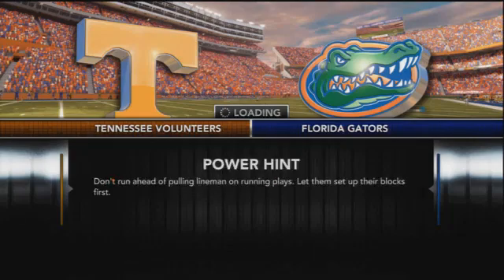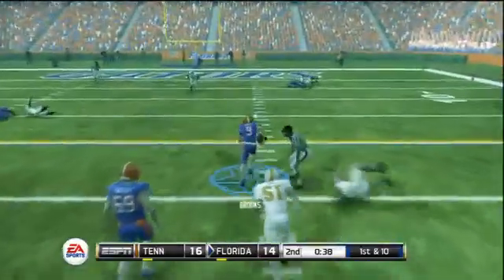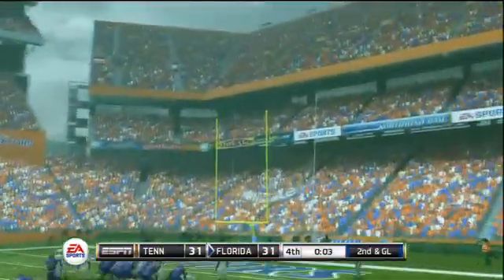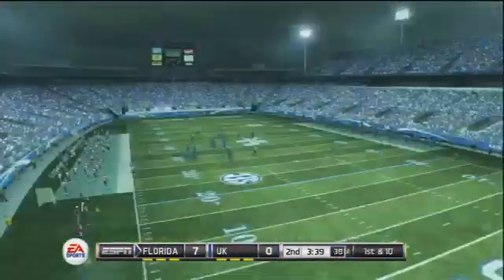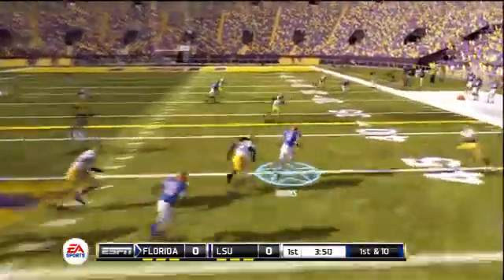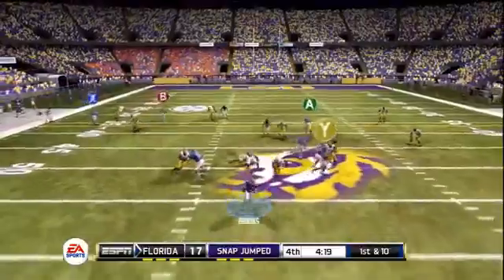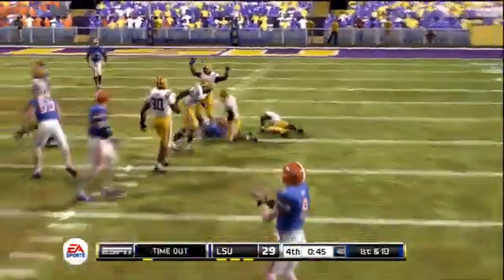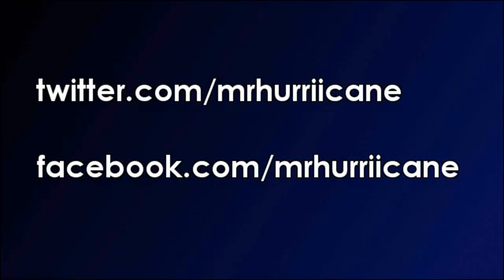Ncaa Football 12 Road To Glory Qb Phillip Brooks Jr Year Weeks 4 6 Episode 13]